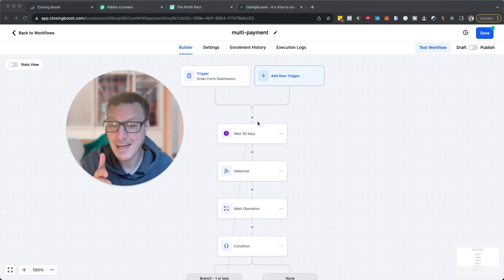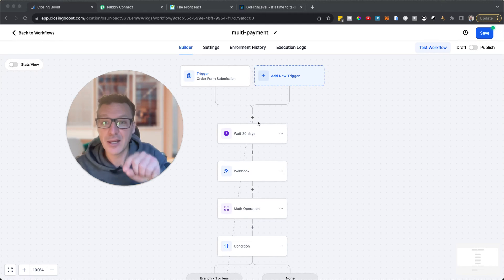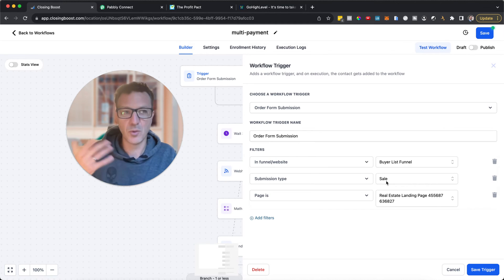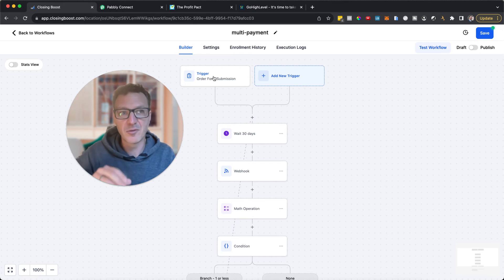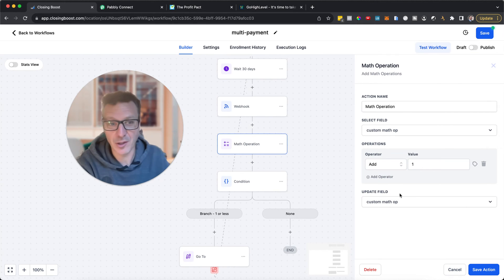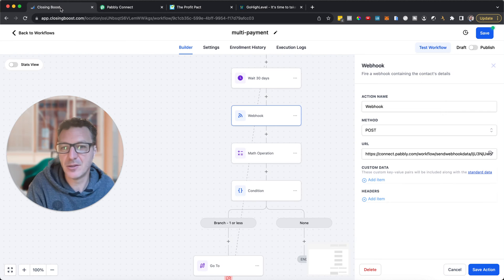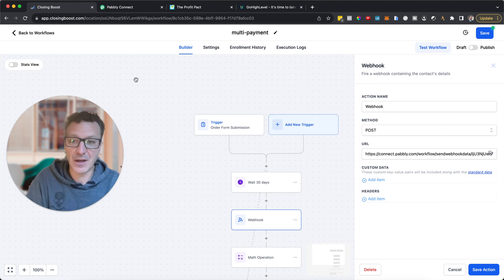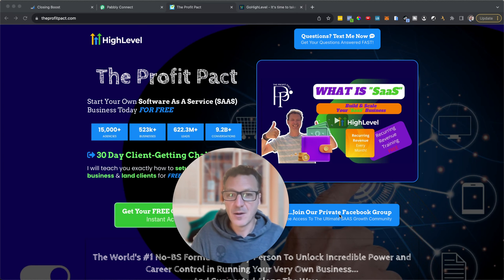The Secret Hack To Adding Payment Plans In Go High Level To Increase Revenue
💥STOP Leaving Money on the Table!💥 Ever been told you CAN'T set up payment plans in GoHighLevel? Think again! Dive in as I unravel the myth and give you the blueprint to not just set it up but PROFIT from it. 💡 Learn how to transform that hefty $1000 price tag into digestible, attractive payment chunks and watch your conversions skyrocket. 🔥 Don't just earn, EARN MORE with this game-changing strategy. If you're tired of the 'naysayers' and ready to maximize your revenue, this video is your golden ticket. 🎫 Join me, and let's change the game together!

Chapters:

00:00 - The Payment Plan Myth in GoHighLevel
00:15 - The Real Truth About Native Setups
00:27 - Why Payment Plans Boost Sales
00:59 - The Psychology of Pricing Breakdowns
01:23 - The Non-Native Integration Solution
01:35 - Power of Subscribing and Notifications
02:04 - Dive into HighLevel Workflows
02:57 - Triggering Payment Options
05:02 - The Two Ways to Implement Plans
09:22 - Why Our Solution is Unique and Proven